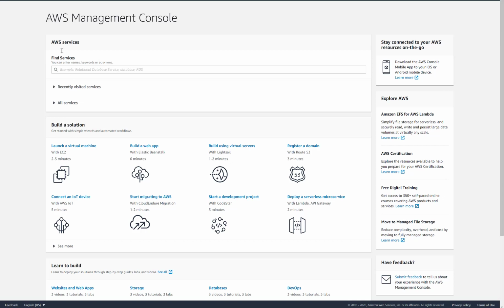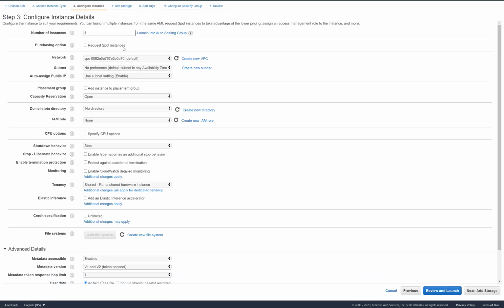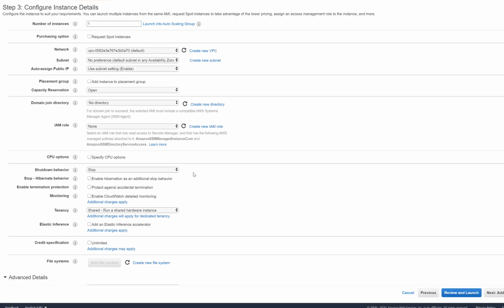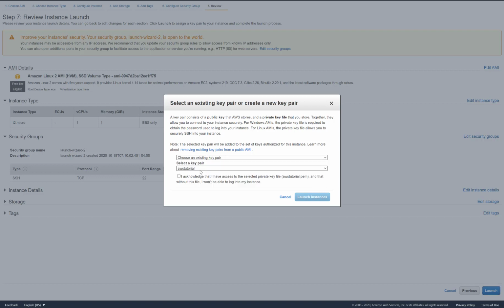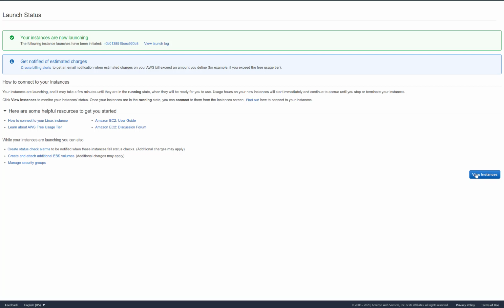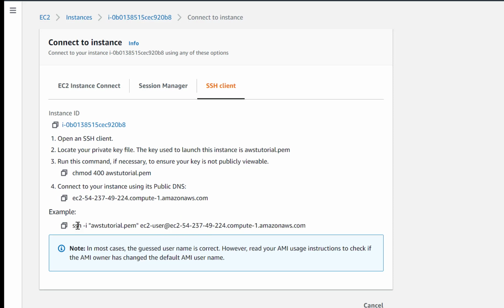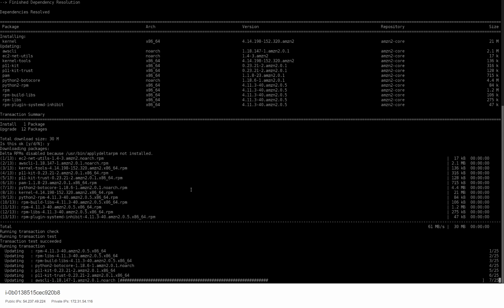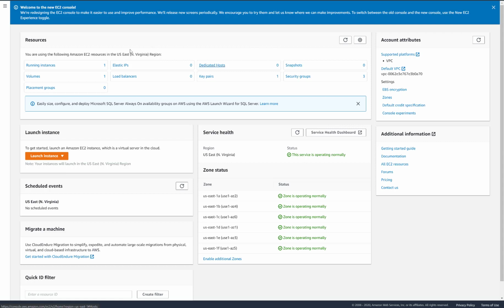AWS EC2 Beginner and how to login | AWS Certified Solutions Architect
AWS EC2 Beginner. AWS Cloud Architect associate certification. I'll walk you through how easy it is to setup an AWS EC2 instance and how to log into this instance to install updates and make changes.

⚡️ Surface Pro
⚡️ Sony ZV-1 camera